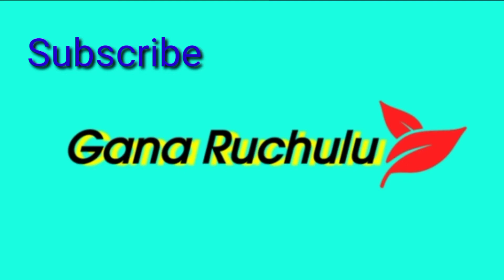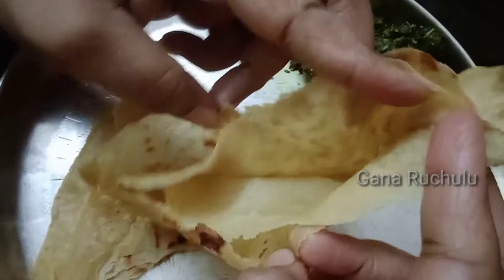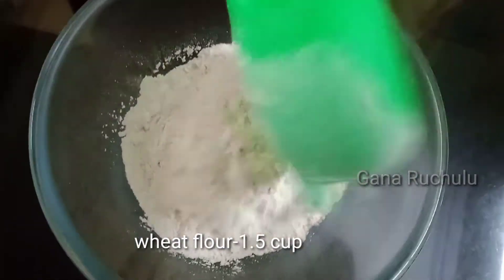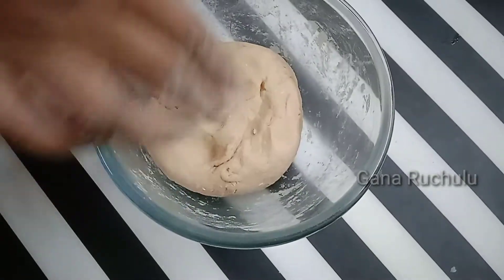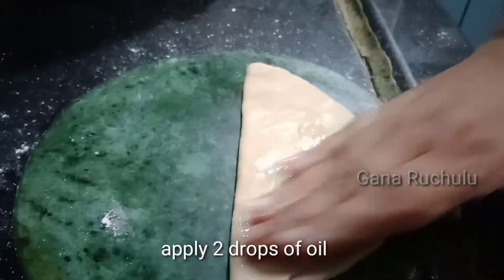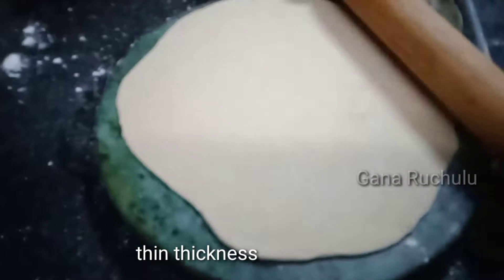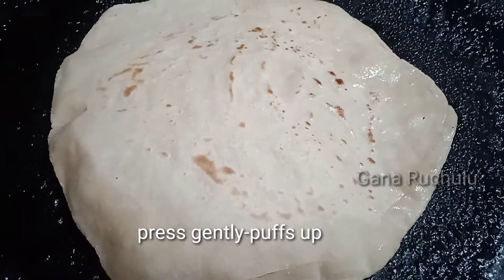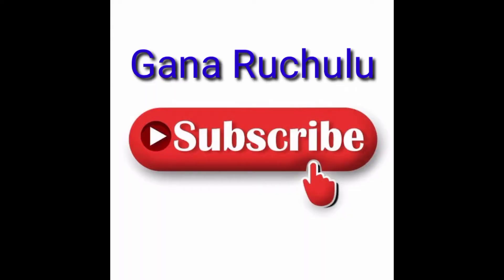Chapathi మెత్తగా పొరలు పొరలుగా రావాలంటే ఈ Tips పాటించండి | Soft&Layered Chapati recipe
Chapathi మెత్తగా పొరలు పొరలుగా రావాలంటే ఈ Tips పాటించండి | Soft&Layered Chapati recipe | Chapati /soft pulka